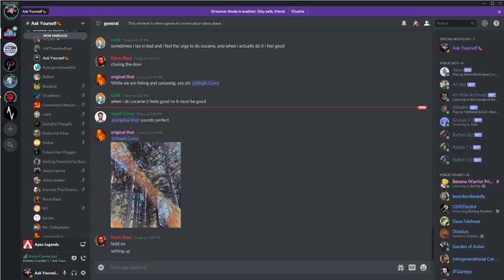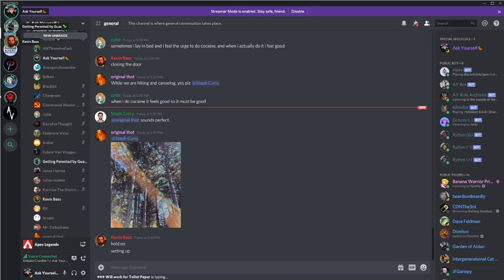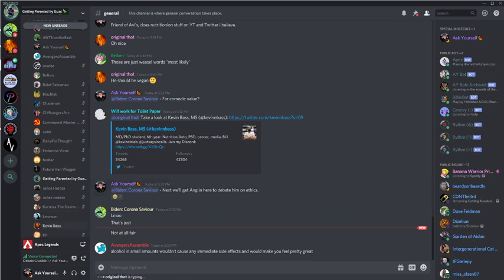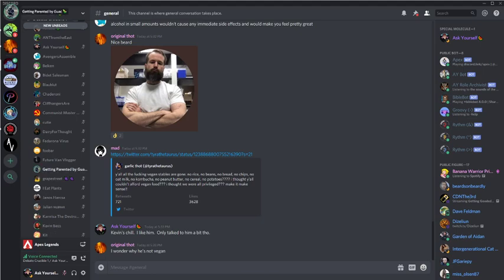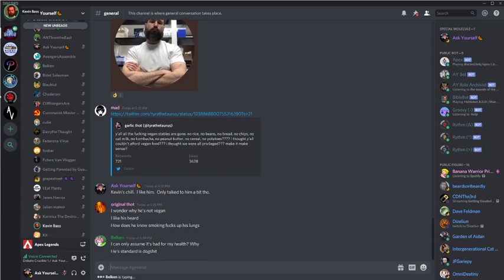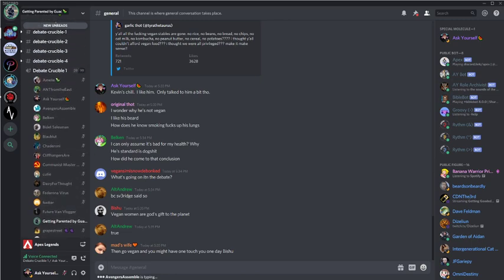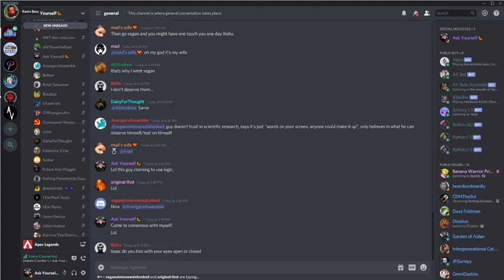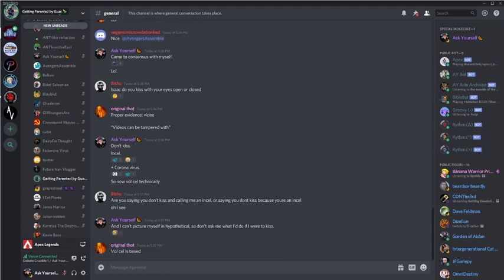🔴 Kevin Bass vs. RiotControl On Nutrition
A sv3rige fan came by the server, Kevin took him on.